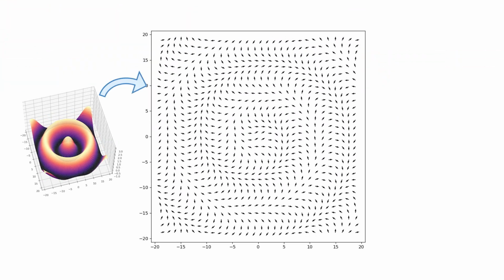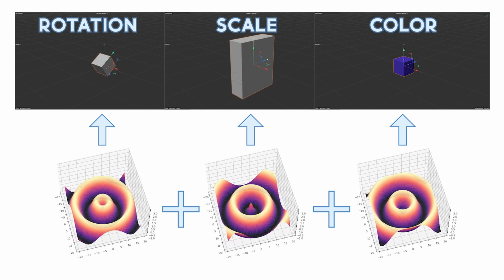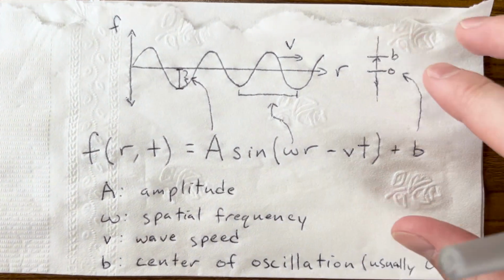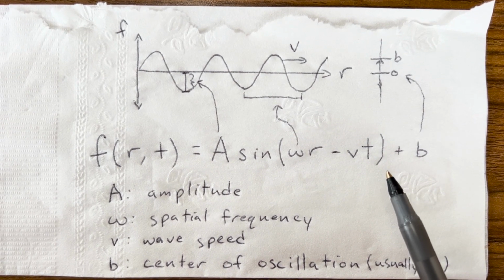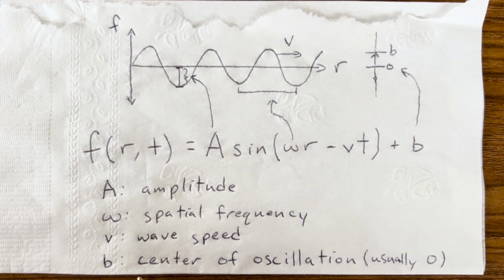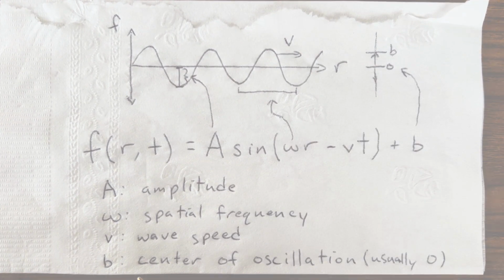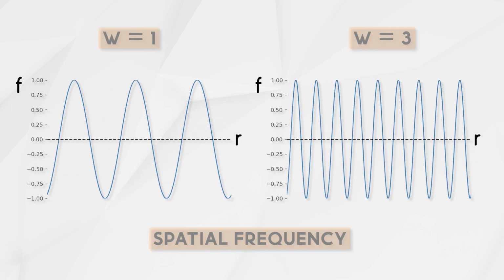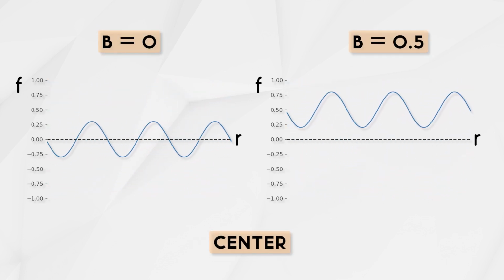The Most Mesmerizing WAVES You'll Ever See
I describe my thought process for creating these beautiful wave function visualizations. Using Python and Cinema4D, I plot an array of objects, whose properties (scale, rotation, and color) can be controlled individually. I use this system to effectively visualize up to 9 wave functions at the same time, in the SAME PLACE---something I haven't seen done before. The results are mesmerizing! Note: I found it challenging to code this due to the lack of resources online. Not many people are using Cinema4D for this purpose. See my Github repository if you are interested in extending this work! I'd love to see what you make with it!